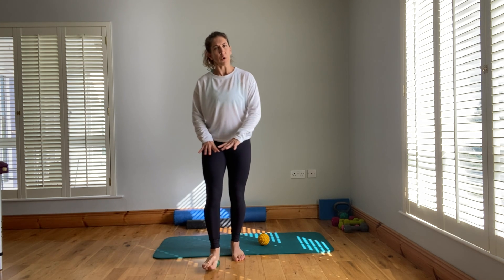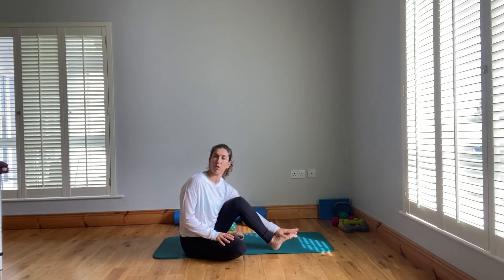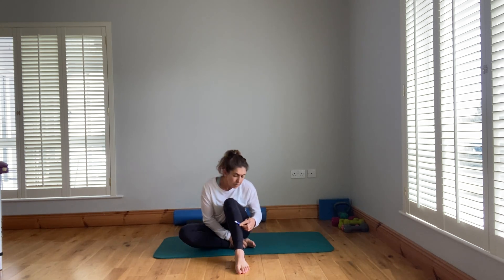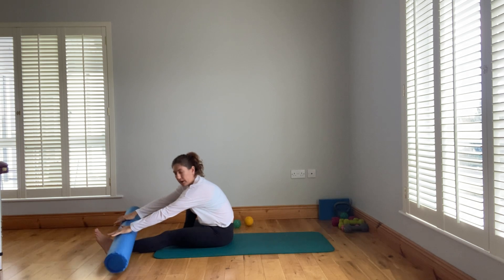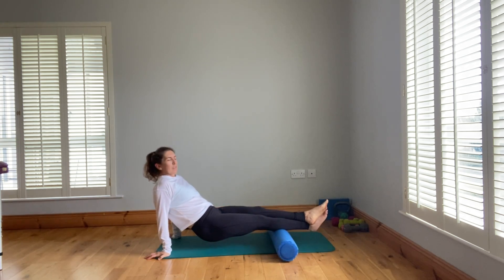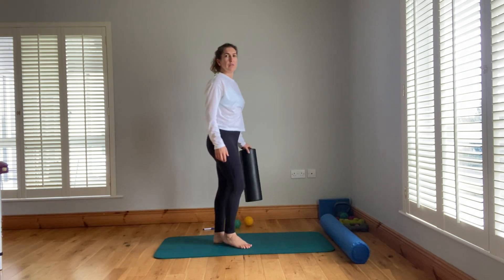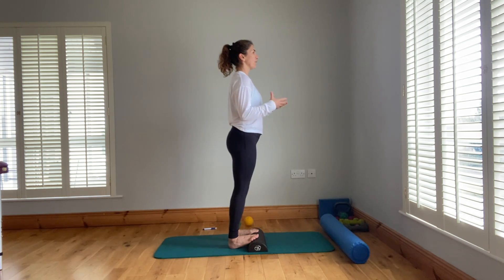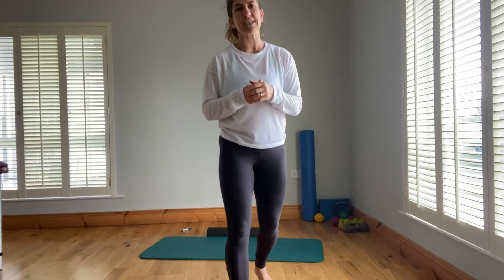Foot And Lower Leg Releases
Several moves here using foam roller, tennis ball and half dome foam roller to release and mobilise feet and lower legs.